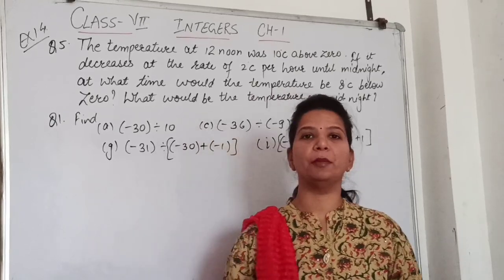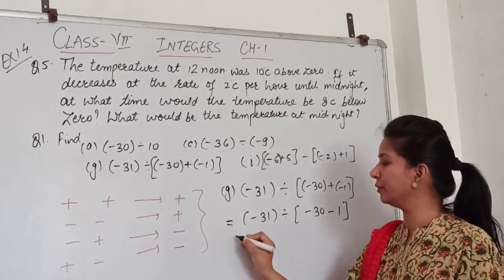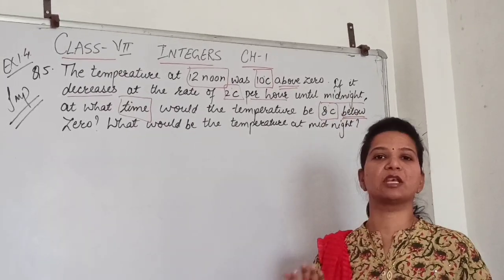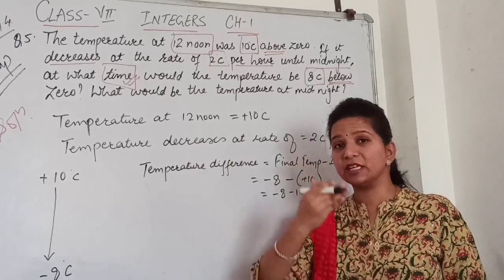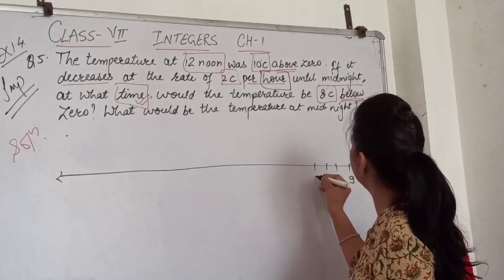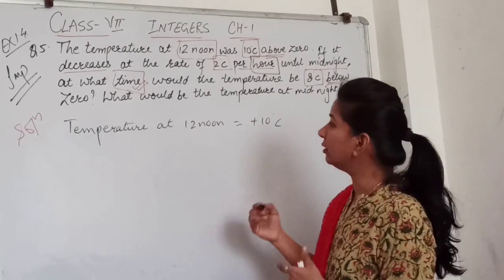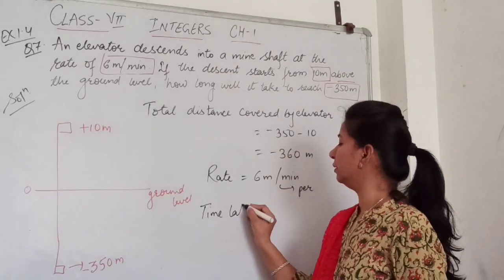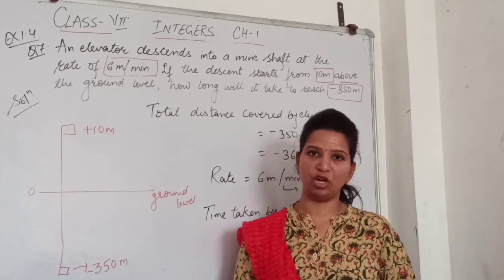INTEGERS || CHAPTER-1 || EX-1. 4 || QUESTION 5,7 || CLASS -VII